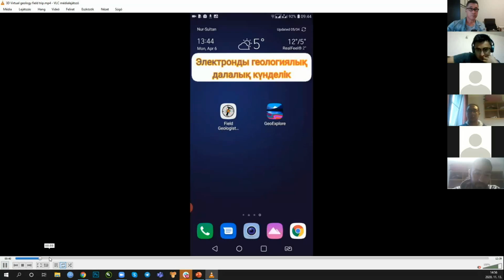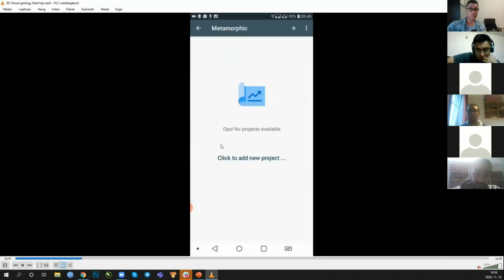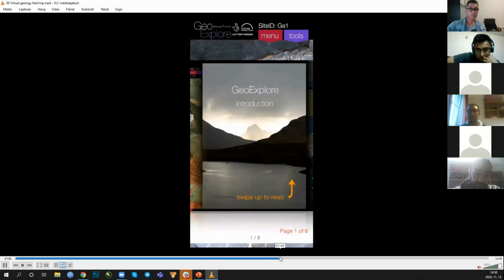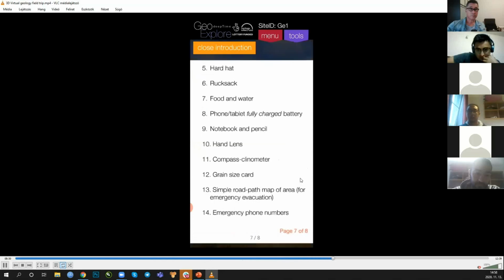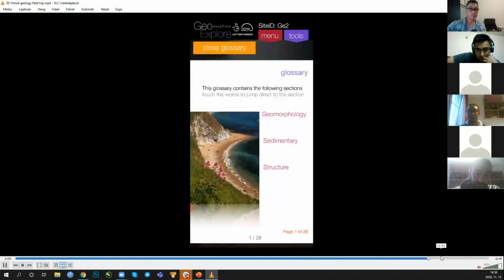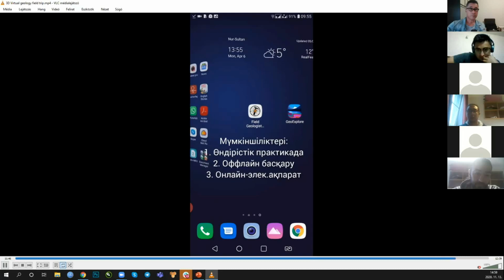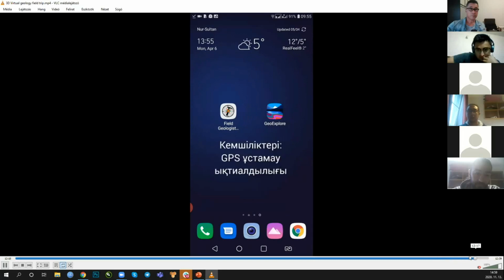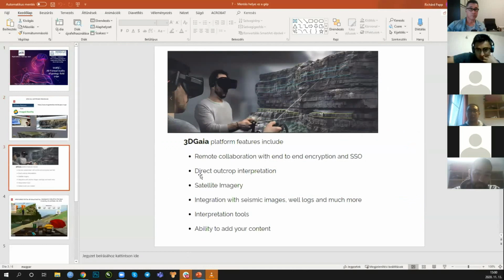DigiEduHack Miskolc - 3D Virtual Geology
Between 12-13 of November, the University of Miskolc hosted a DigiEduHack global challenge. Several teams can join that Hackathon to co-create a virtual exploration geology field trip.
During the 24 hours long contest, the teams made their own solutions and presented to the jury.
Right now the audience has the possibility to decide which is the best solution based on this video.
If you liked this work, just upvote it until 16 of November 2020, 8:00 CET.